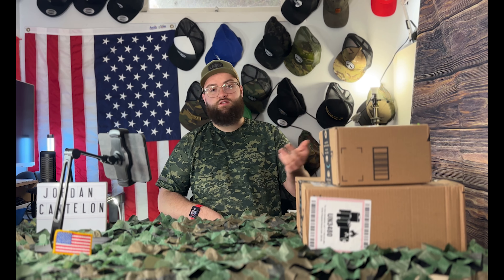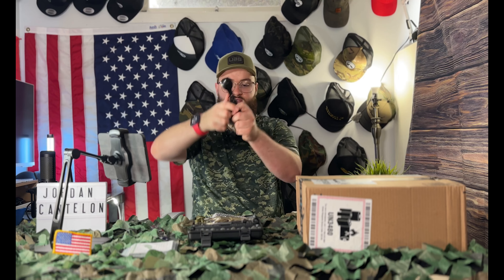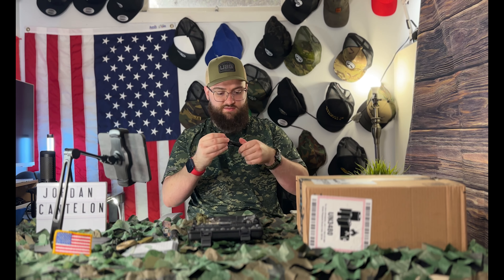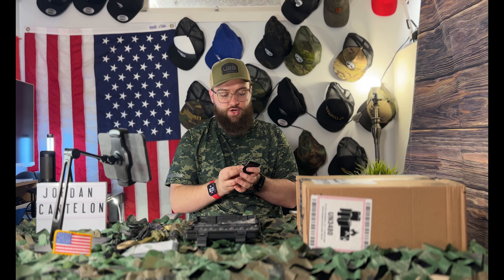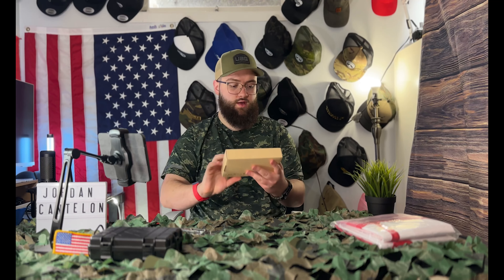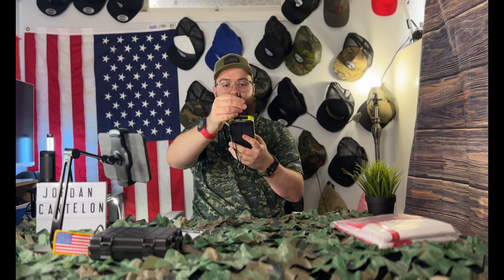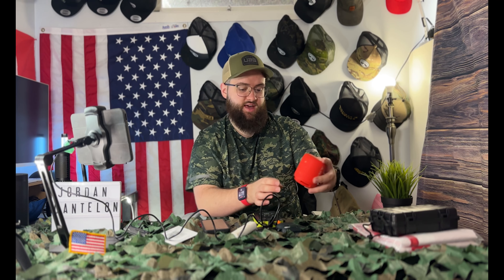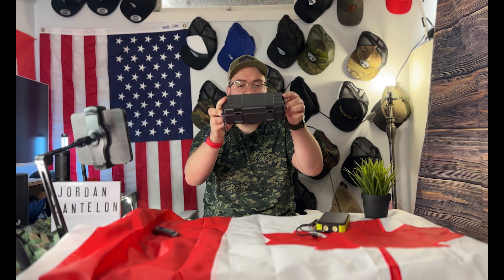I'VE NEVER SEEN A PORTABLE CHARGER LIKE THIS??!! Survival Kit + Portable Charger Unboxing and Demo!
What's going on everybody! In today's video, I unbox a cool portable charger that can charge 6 devices at the same, has a built in solar panel and a flashlight, and is rugged enough to withstand any outdoor activities!

Portable Charger:

Survival Kit:

Canada Flag: